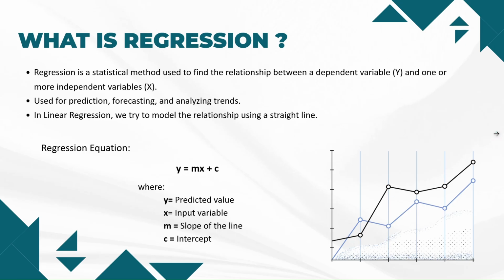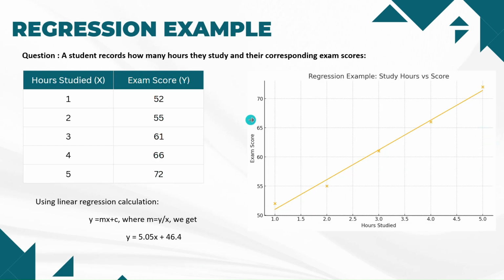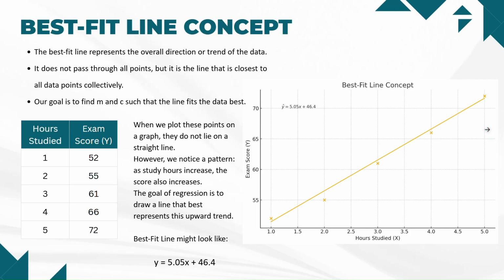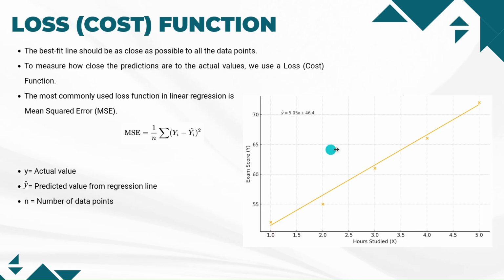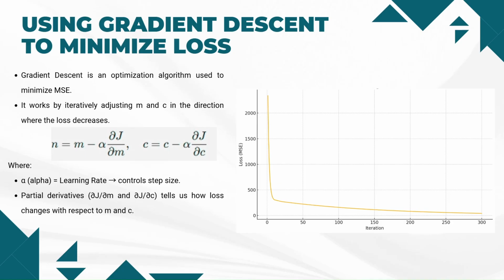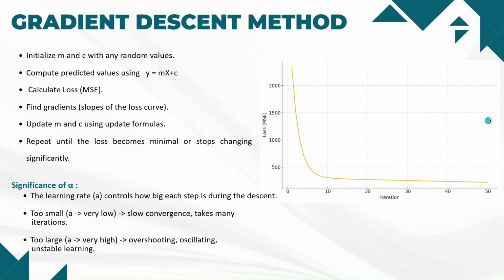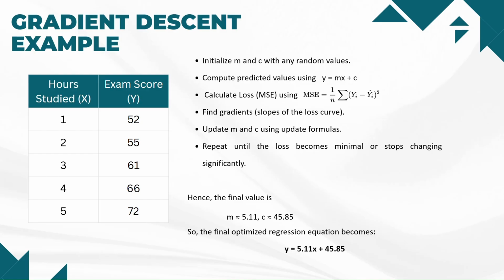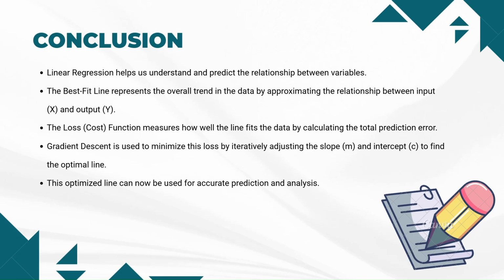Optimization of Loss Function and Best Fit Line using Gradient Descent | Exploratory Data Science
Presented By :

Name - Divya Singh
Roll No- EDA84
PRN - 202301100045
Division -T.Y. B.Tech (Division A)
Department : Software Engineering

Guided By :
Dr. Vaishali Wangikar